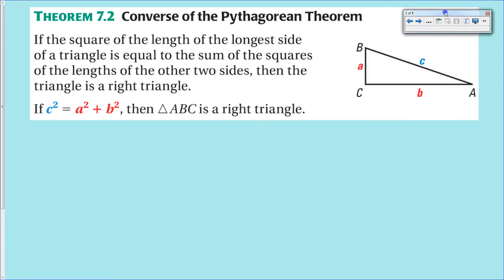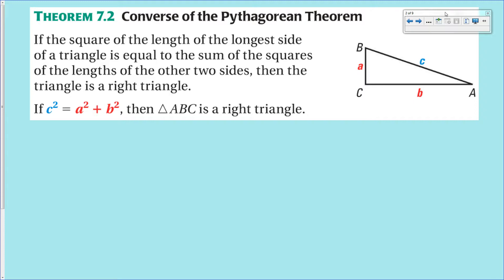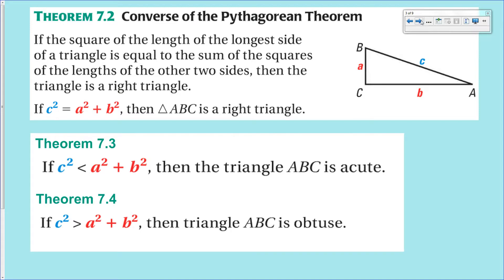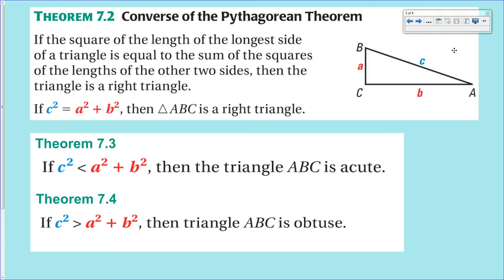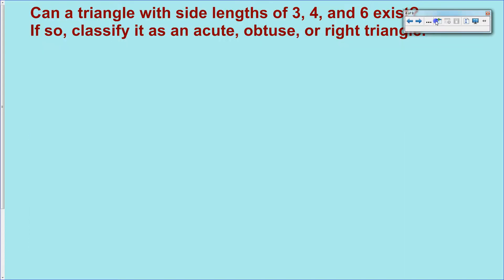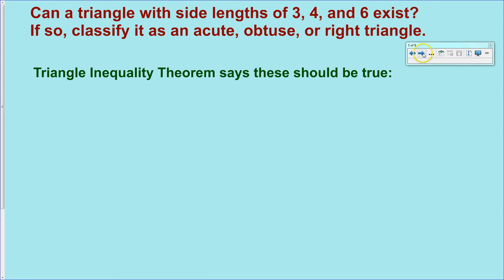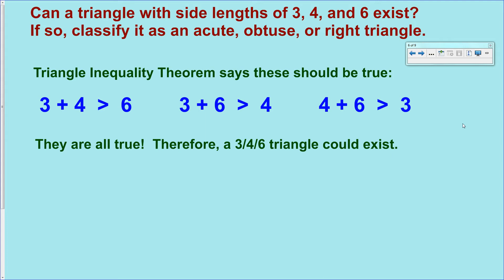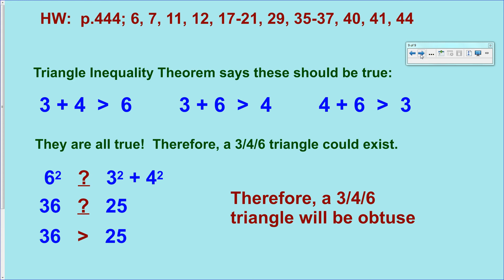7.2 Pythagorean Converse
7.2 Pythagorean Converse